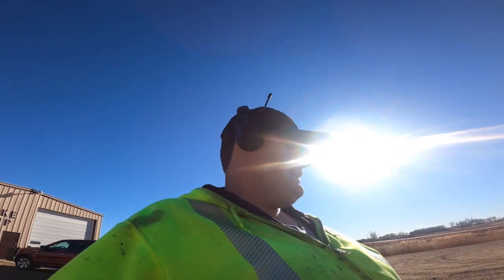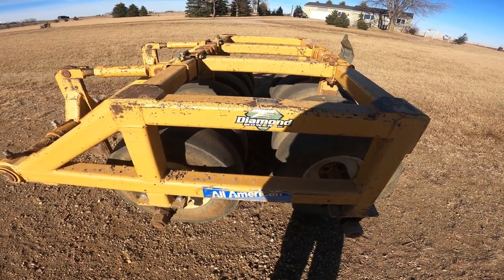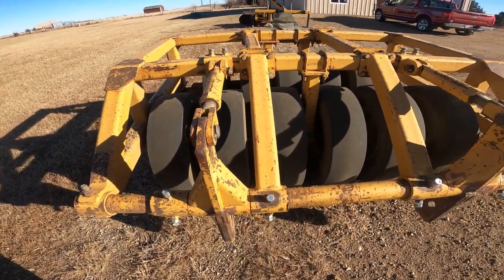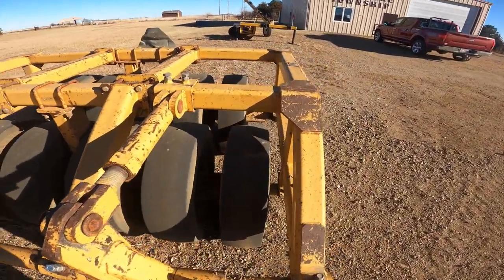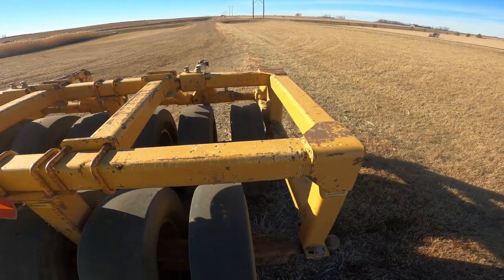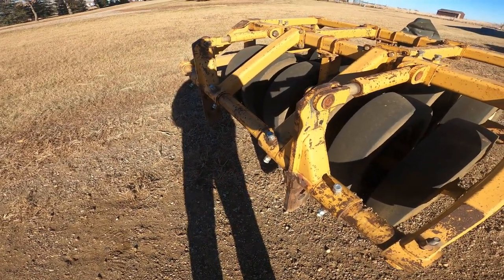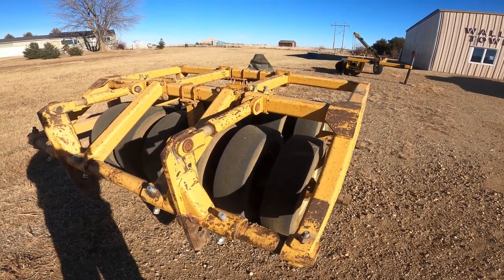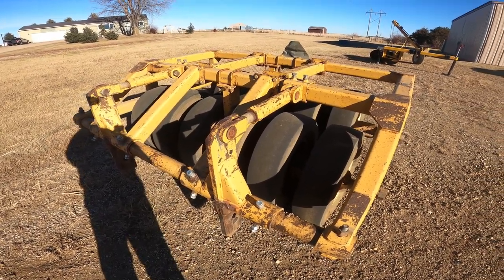rubber tire packer for grader